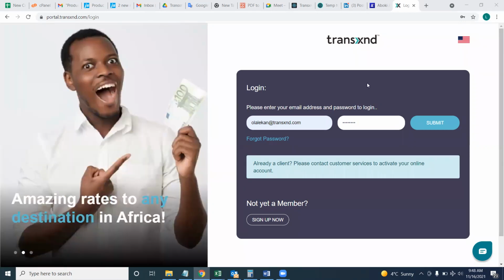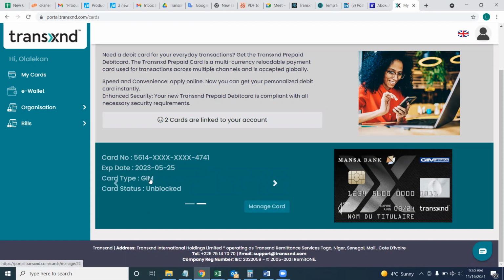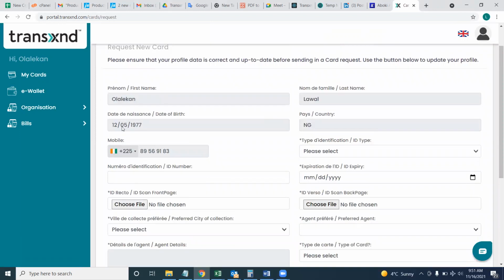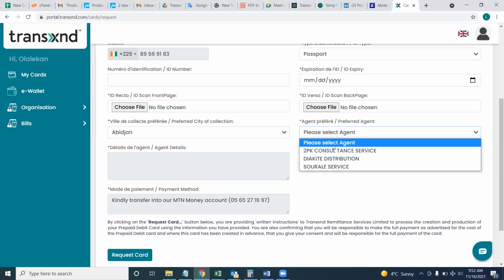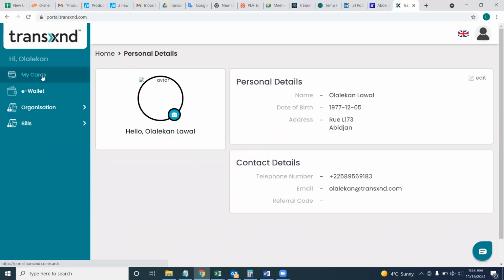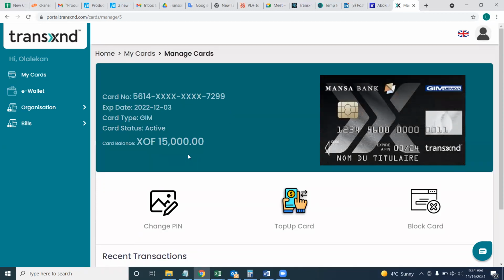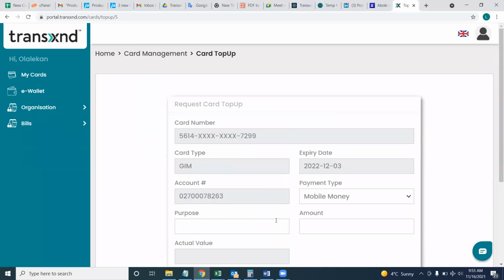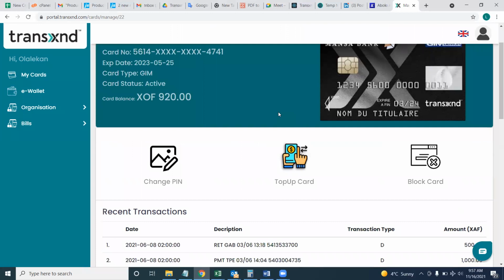Cards Management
Cards Management walk through